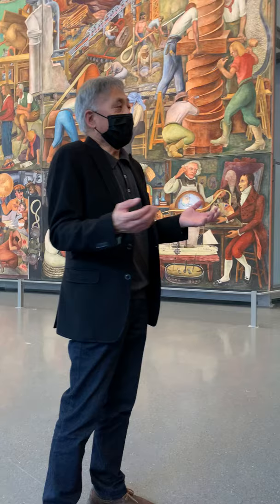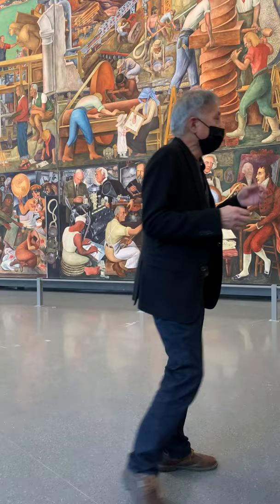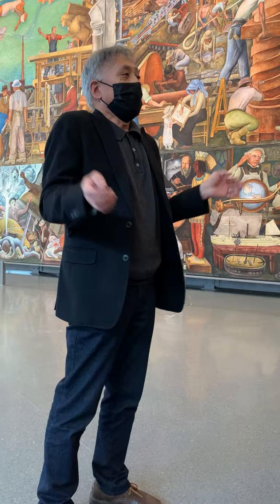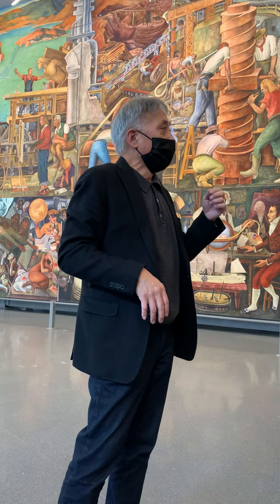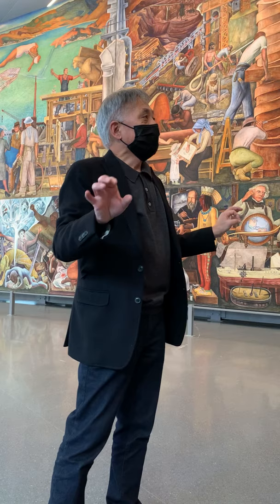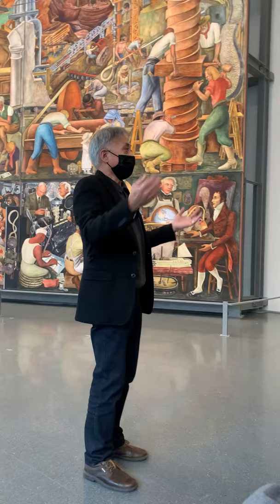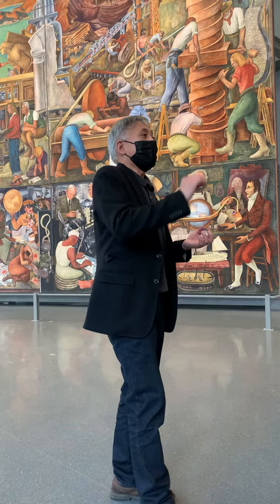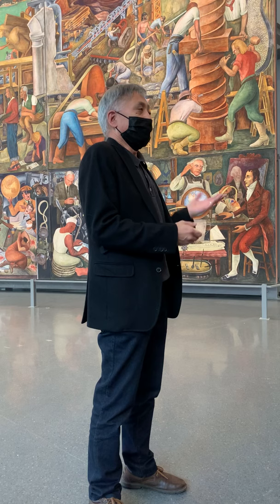Barry Chin talk at SFMOMA. December 30, 2021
Barry Chin, architect, talks about his involvement with a team of people who extricated a large Diego Rivera mural, Pan American Unity, from a wall at City College of San Francisco to the lower level of the San Francisco Museum of Modern Art.